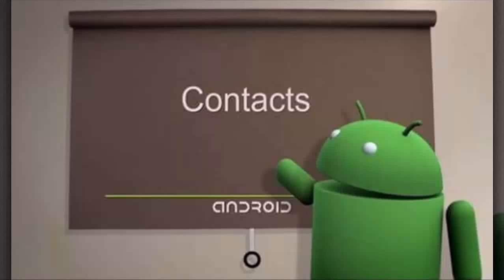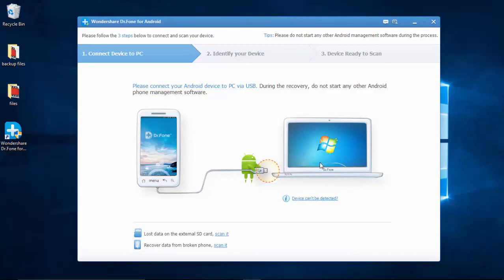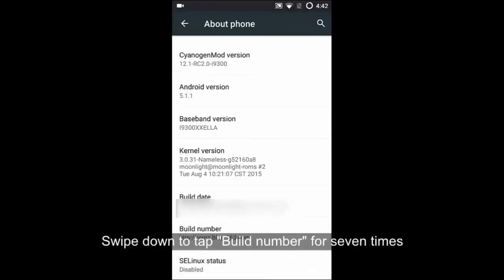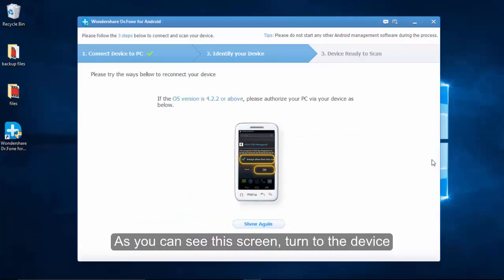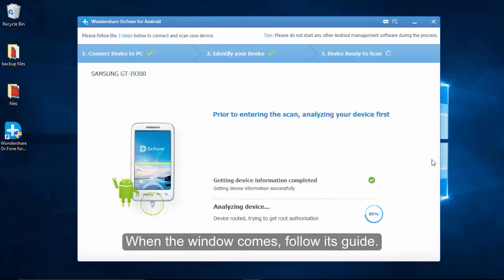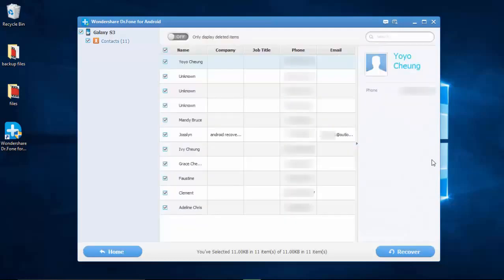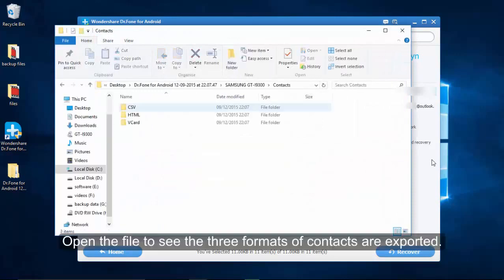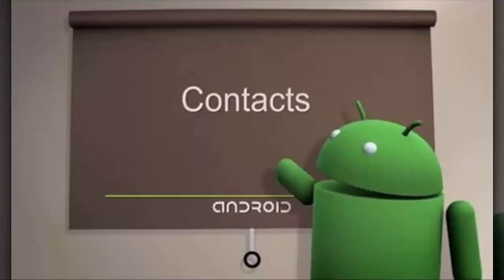Android SIM Card Recovery - Recover Lost Android Contacts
If you added Google account and synced Android SIM card contacts to it, you can easily restore lost contacts from Android. If not, you can rely to Android Data Recovery.

Please finish the video and check how to recover lost contacts from Android SIM card.